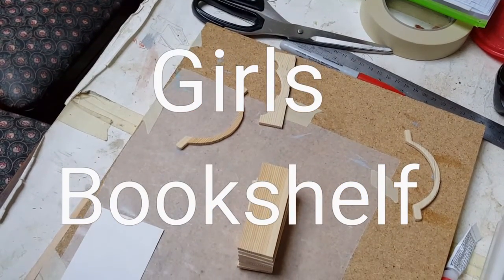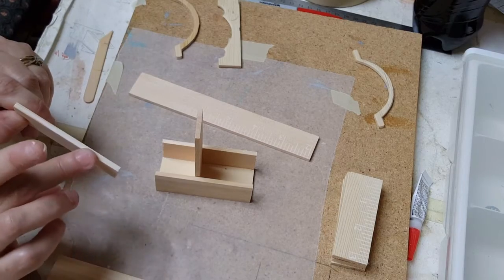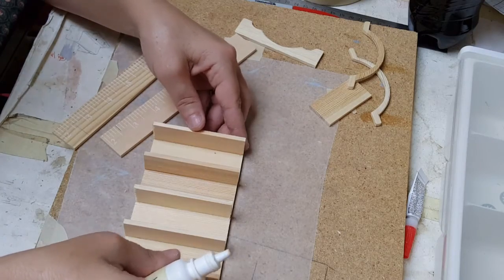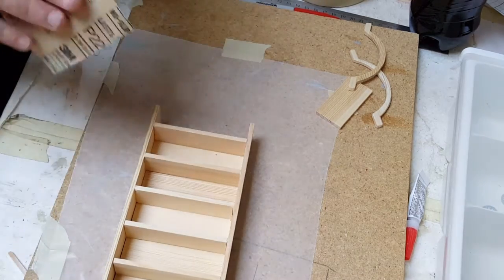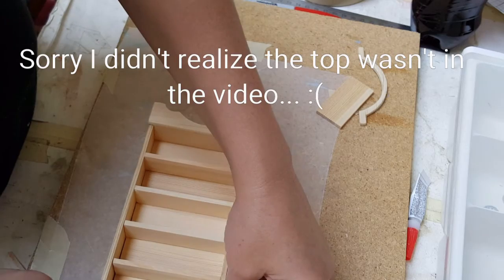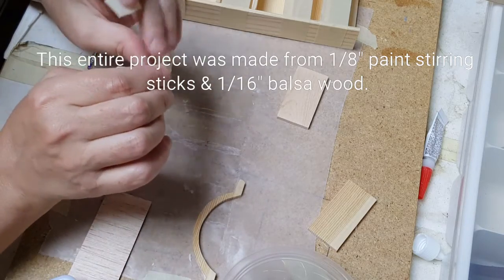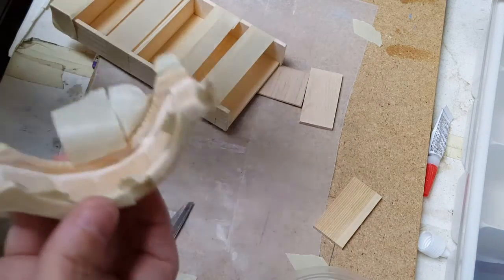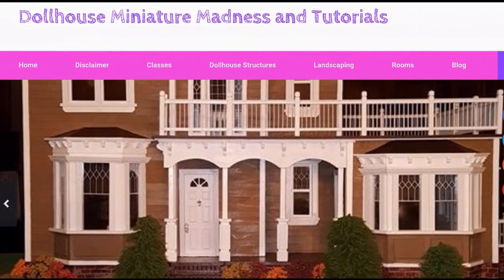Girls Bookshelf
Just what you need for your little girls miniature dollhouse room, a bookshelf. This DIY will show you how to build it in a super easy way.
for an organized setup of all my miniature tutorials.
As well as we are on Facebook under Dollhouse Miniature Madness and Tutorials and on Pinterest under Laurie Holden-Heisler.